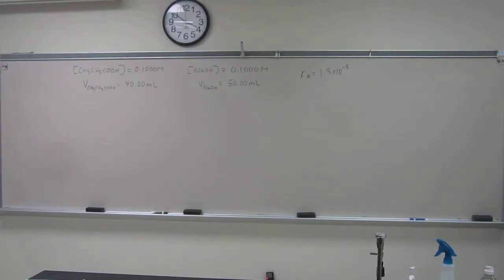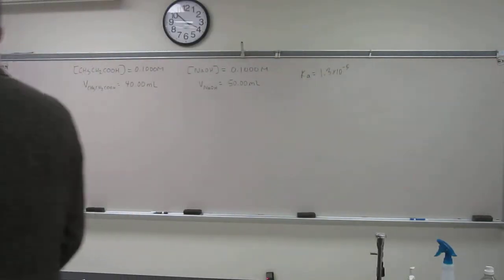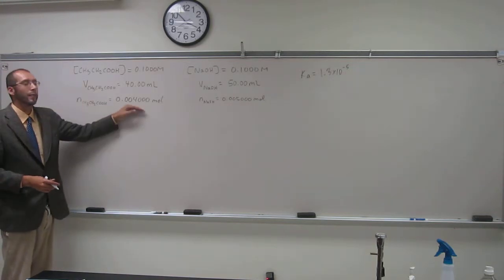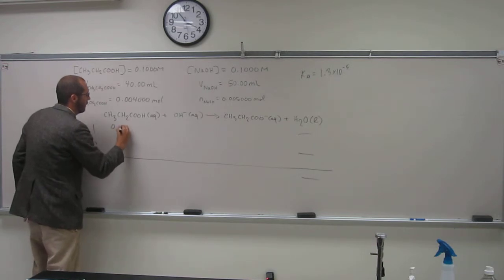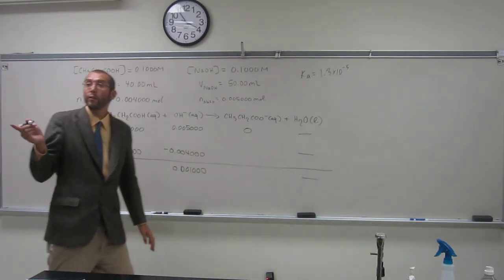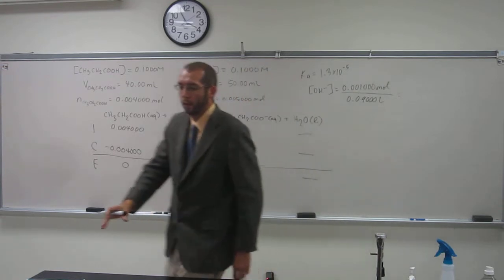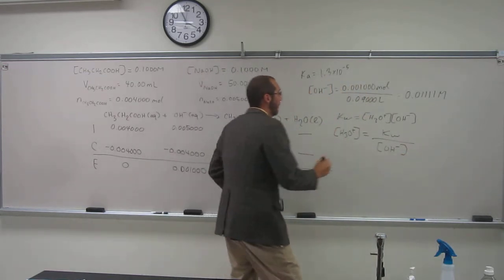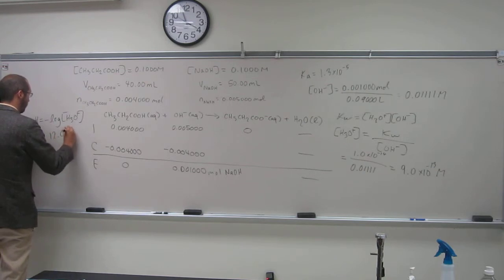Finding the pH During a Weak Acid-Strong Base Titration - After the Equivalence Point 001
Calculate the pH during the titration of 40.00 mL of 0.1000 M propanoic acid (CH3CH2COOH; Ka = 1.3 x 10-5) after 50.00 mL of 0.1000 M NaOH has been added.